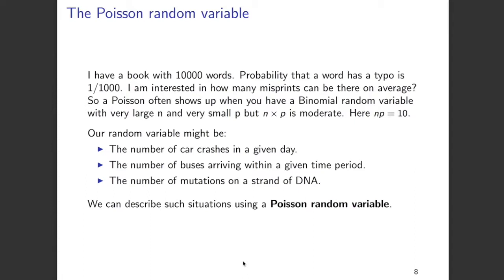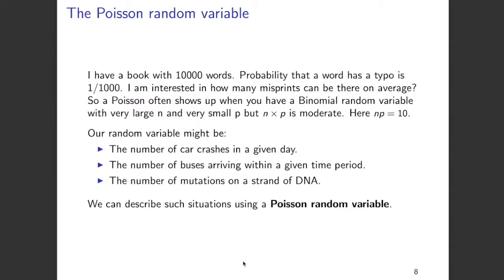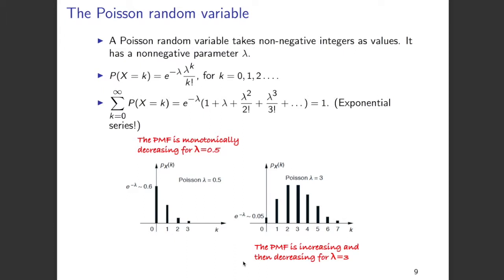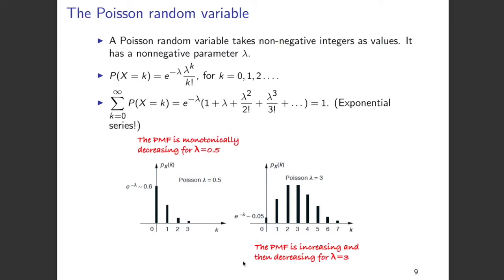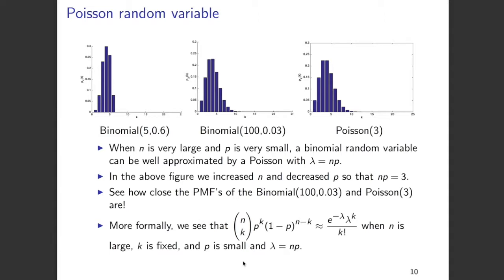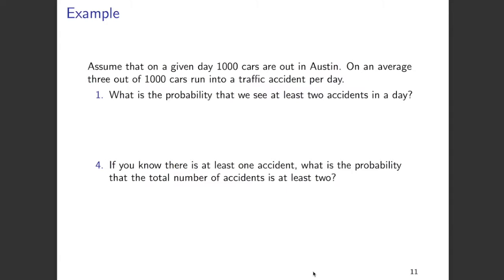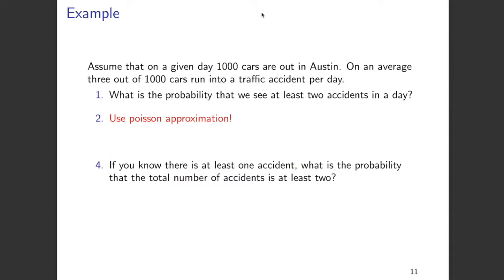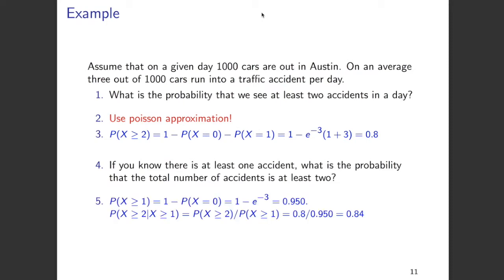Poisson Random Variable (Probability Distributions)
In this video, we provide an overview of Poisson distribution. The video also show the relationship between binomial and Poisson distributions.